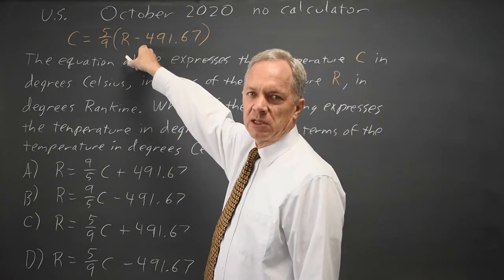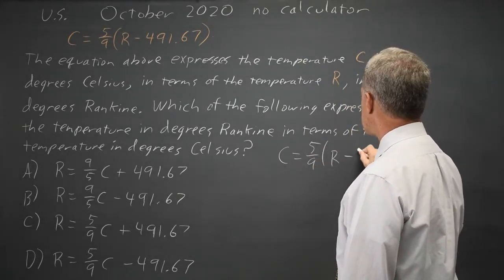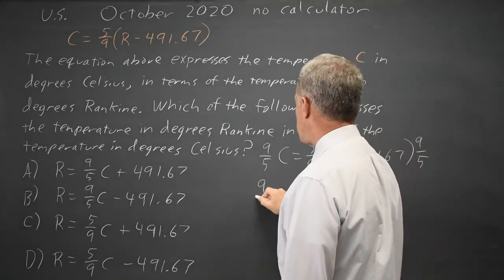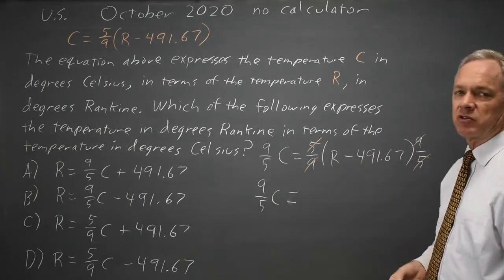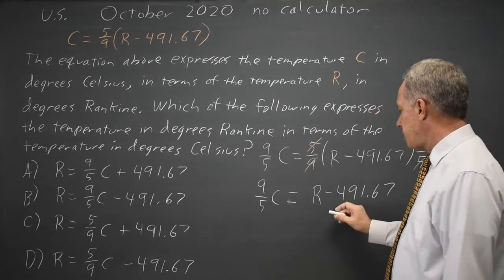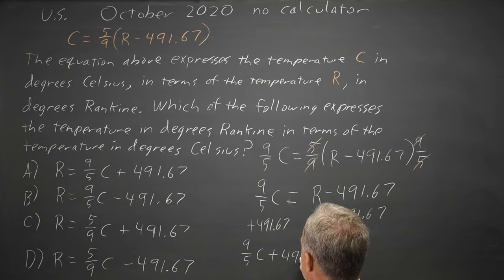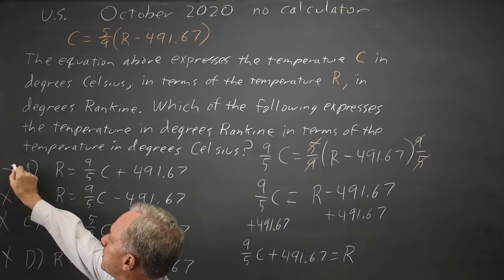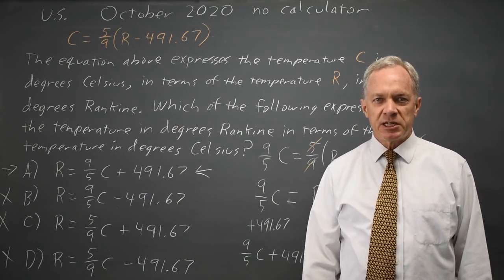Oct 2020 SAT: Solving for another variable #3-6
C = 5/9 (R - 491.67)
The equation above expresses the temperature C, in degrees Celsius, in terms of the temperature R, in degrees Rankine. Which of the following expresses the temperature in degrees Rankine in terms of the temperature in degrees Celsius?